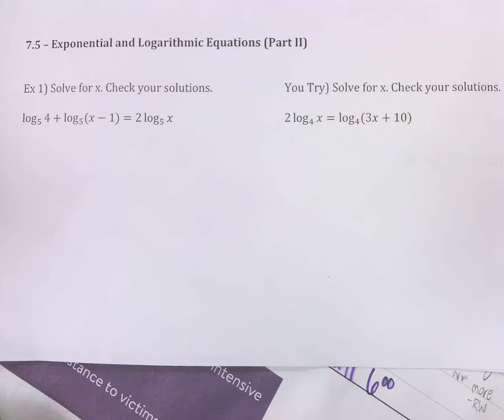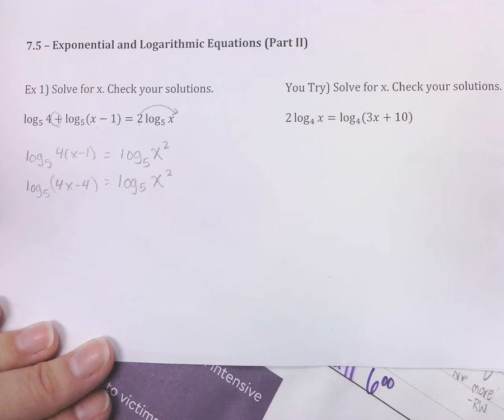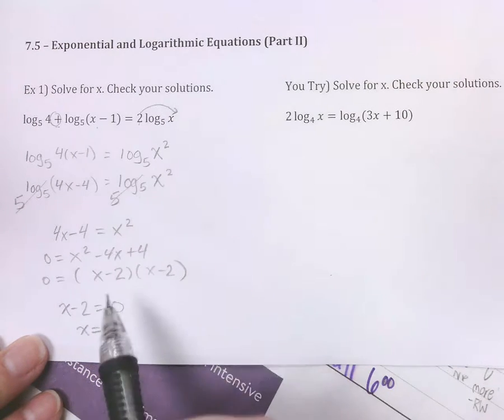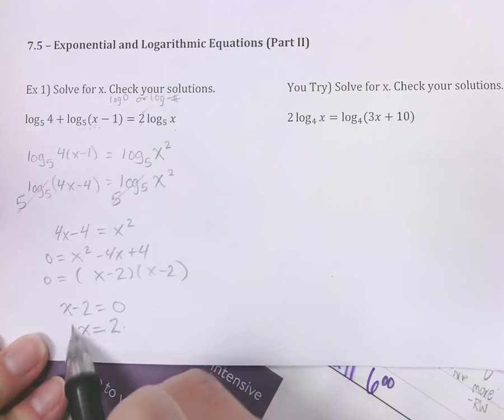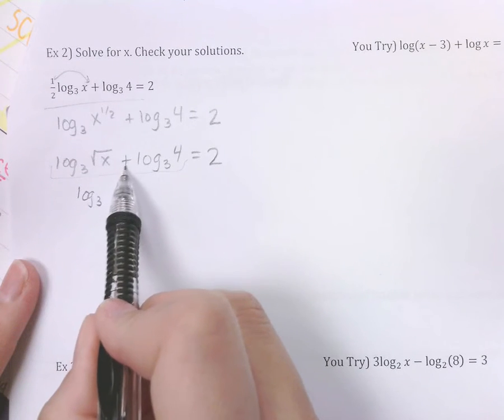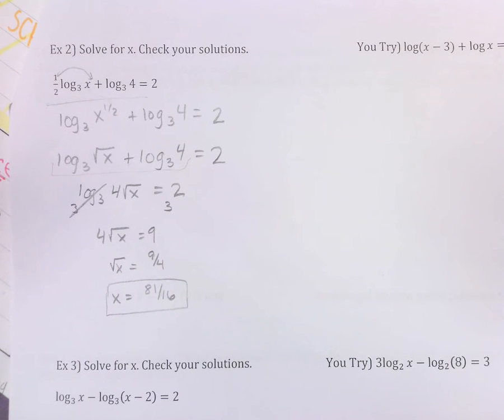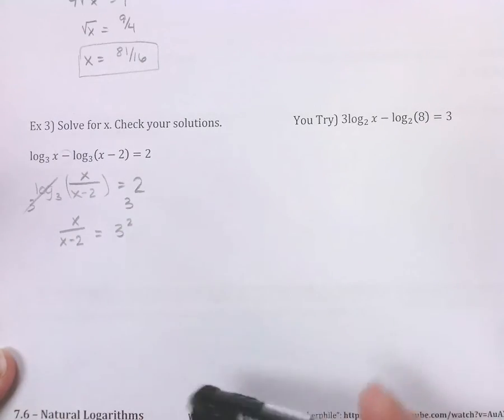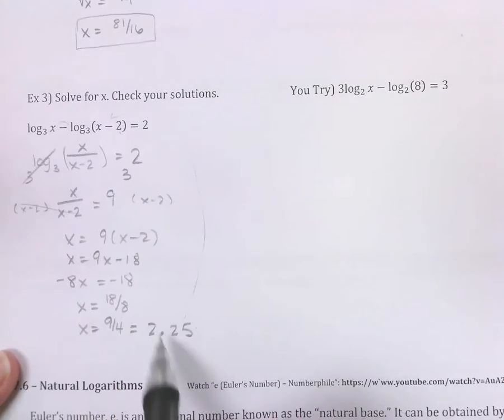Alg2 7.5 Part II